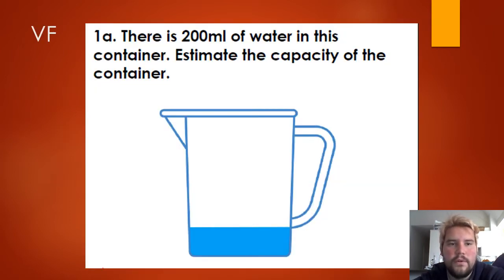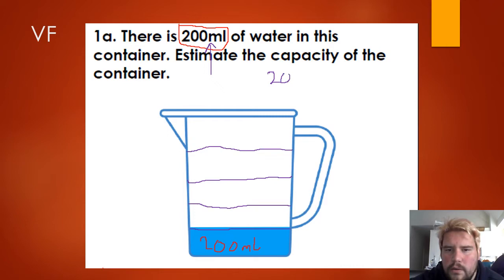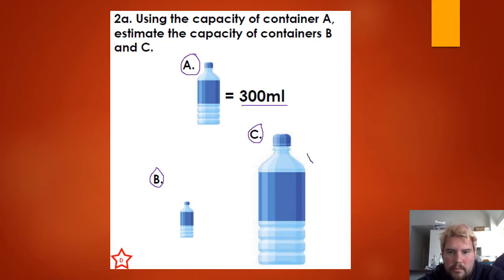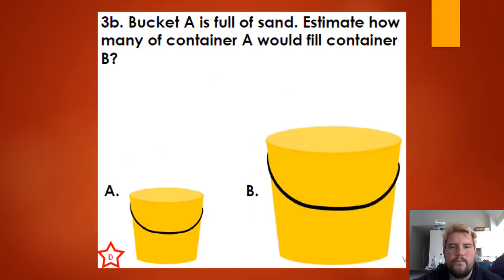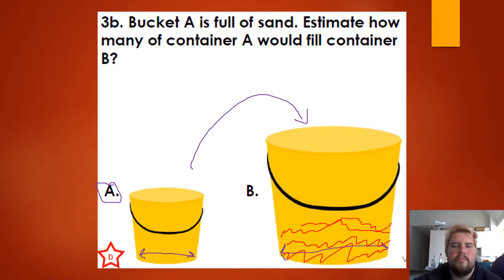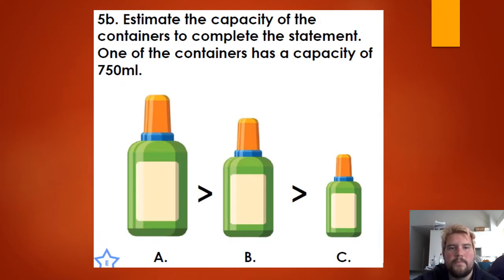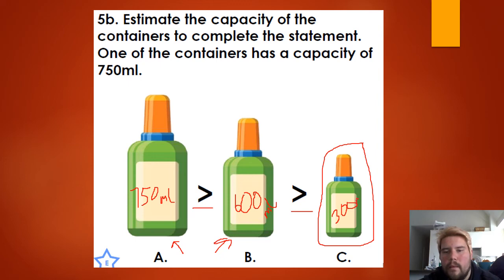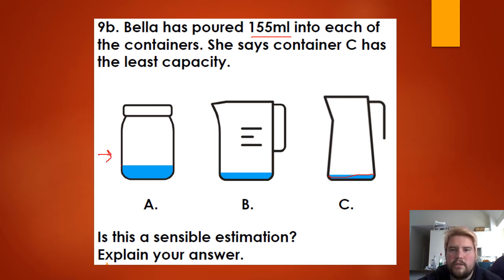Week 6, Day 2 Understanding the questions when estimating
Hopefully this will help some of you who are struggling with estimation.